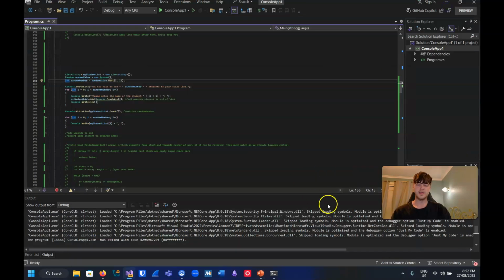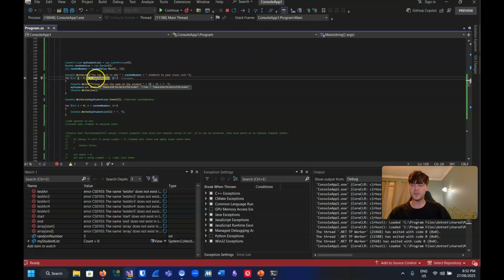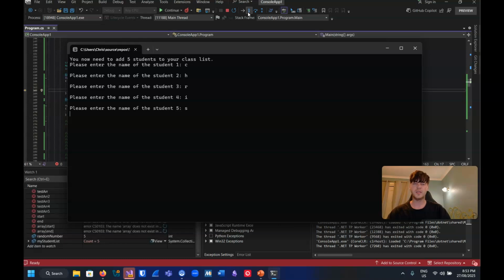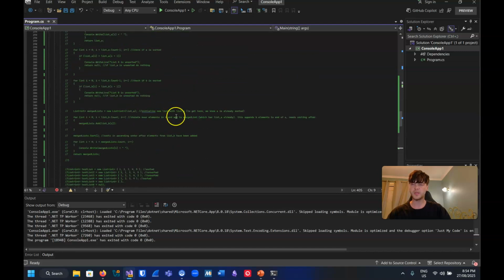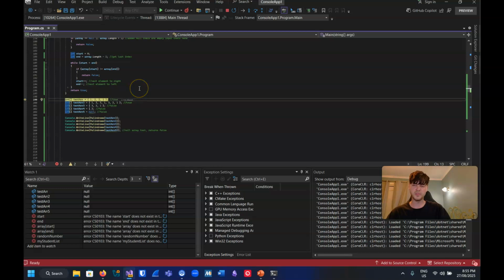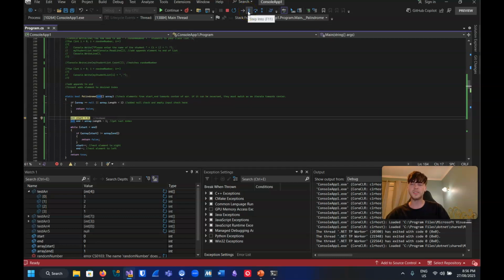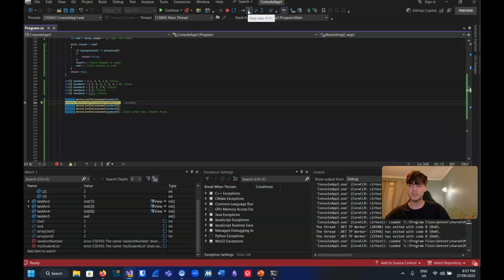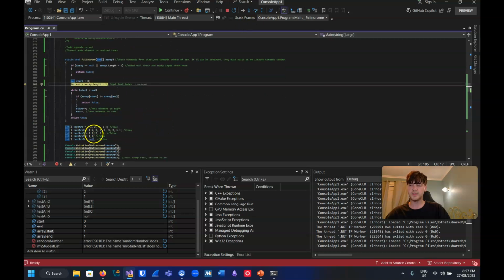Arrays and Lists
Task 3.1P